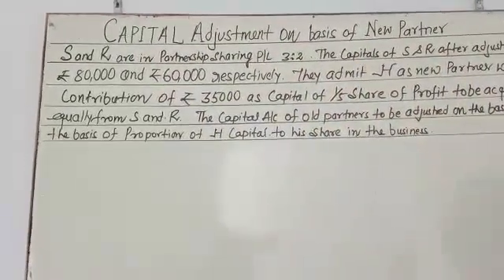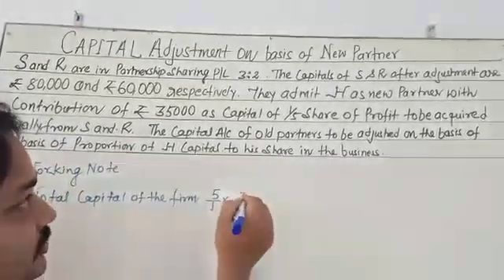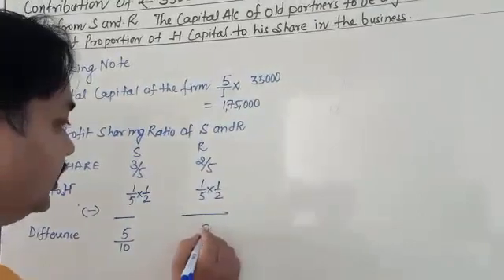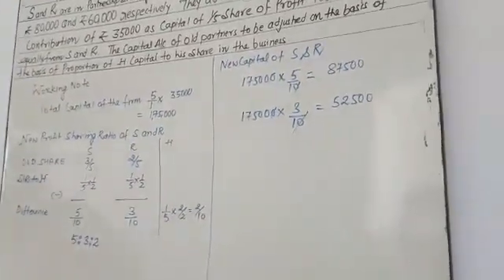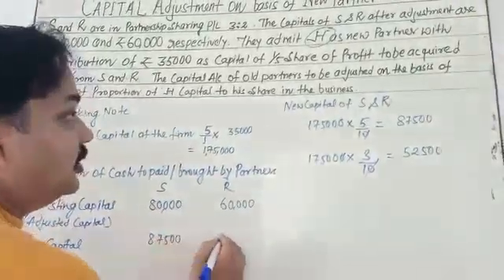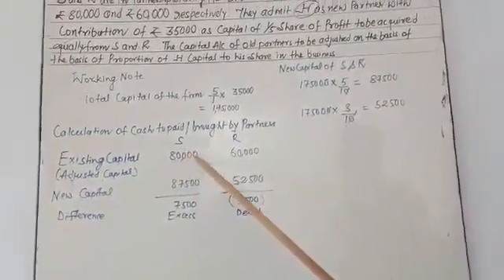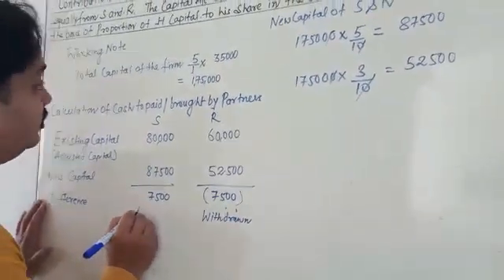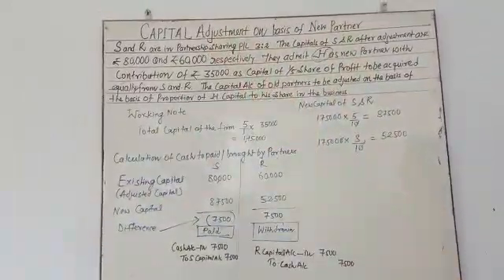Accounts Class XII Admission of partner , Adjustment for capital- Rohit sah sir jee